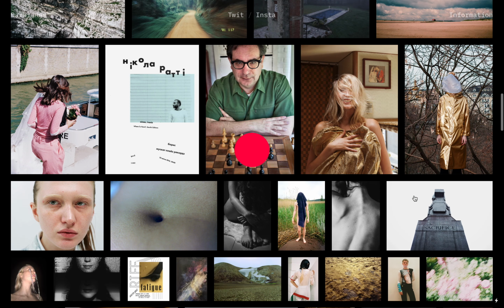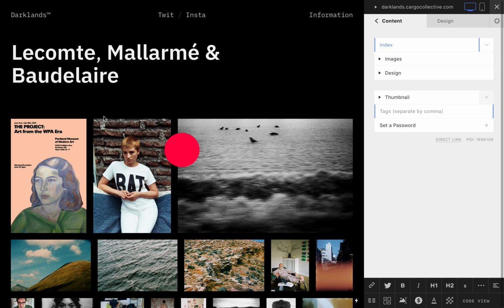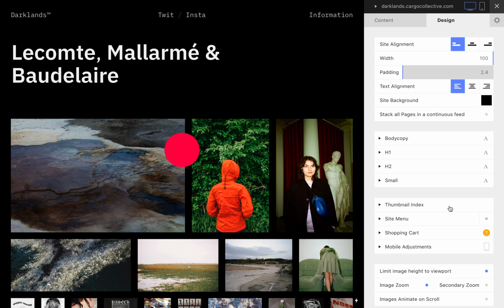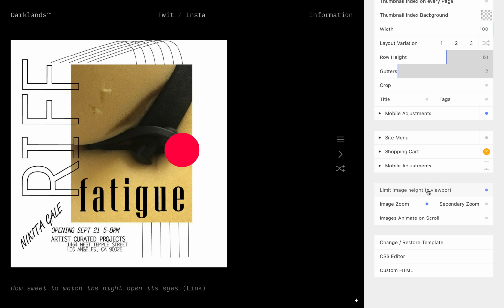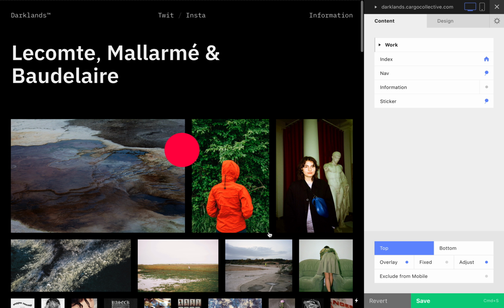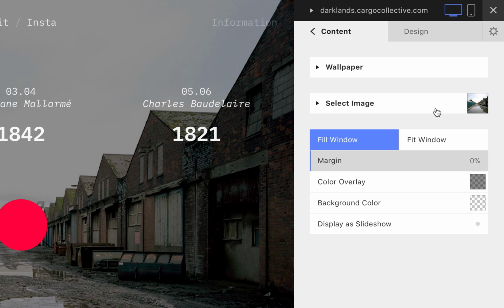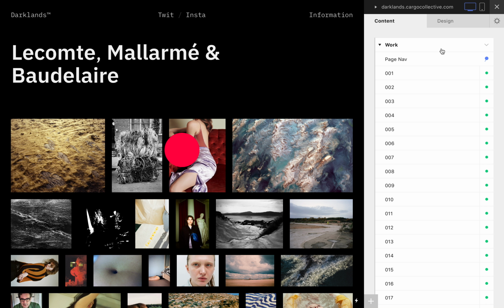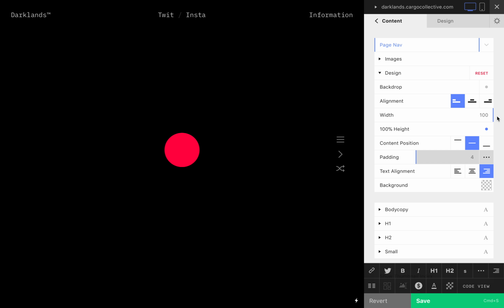Darklands Case Study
Case Studies: Cargo templates are designed for research and exploration — of course they can be utilized with great success in an ordinary, direct manner (plug and play) but we encourage experimentation. The newly designed version of Cargo was created to give users the greatest possible flexibility. We think of our new templates as a starting point. In this spirit each Case Study uses a particular template as a base but is instructive for all —every new Cargo template has the same open mechanics.